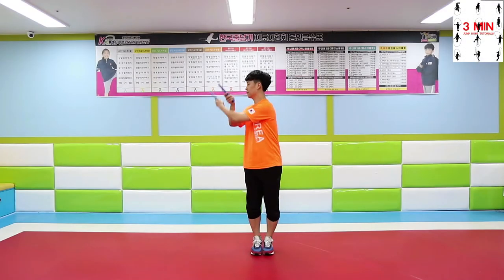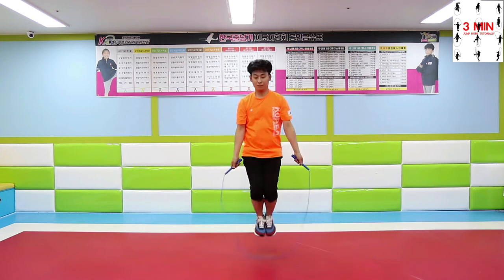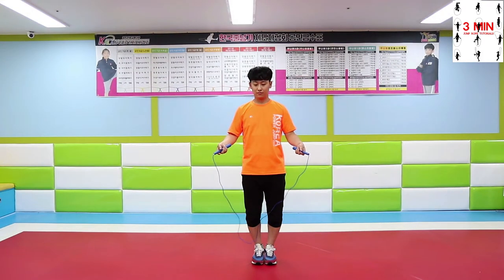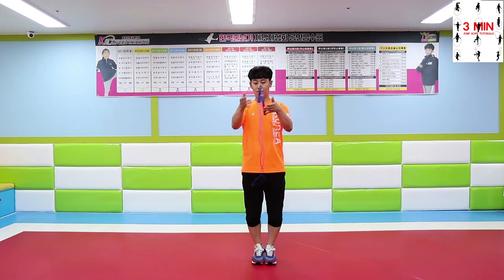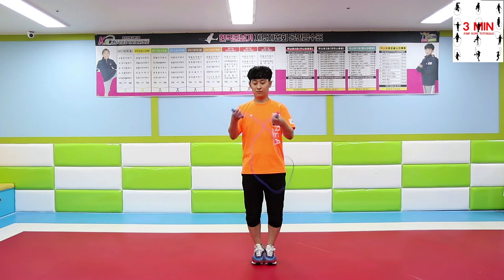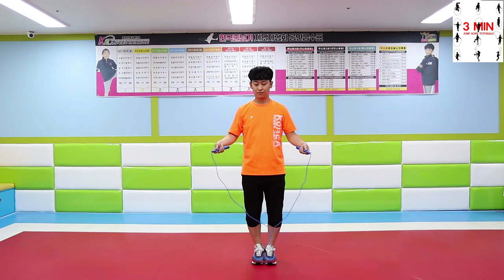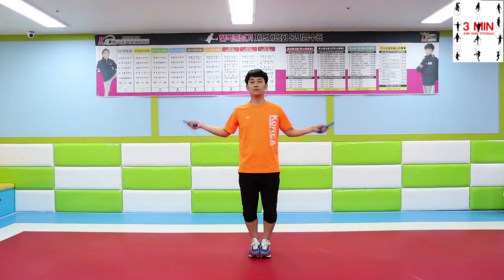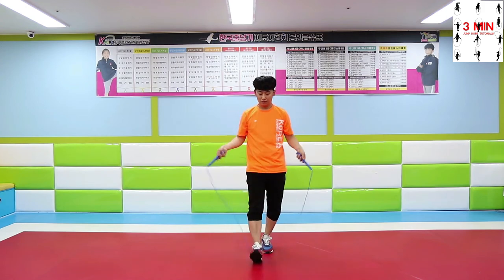19. Throw and Catch Release (advanced level)